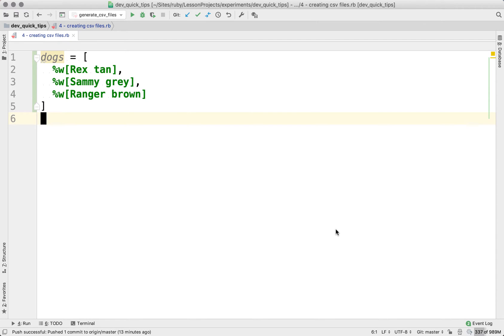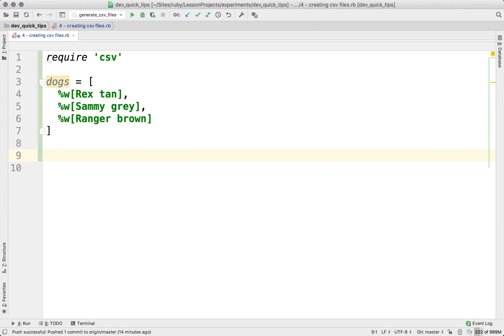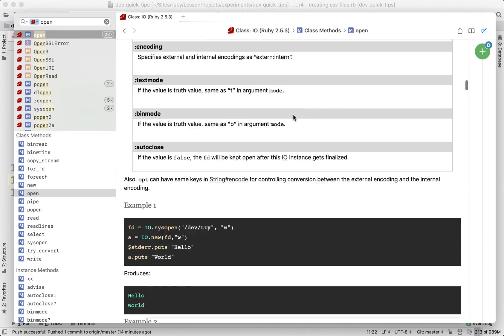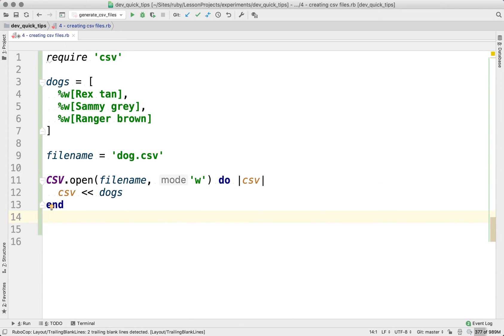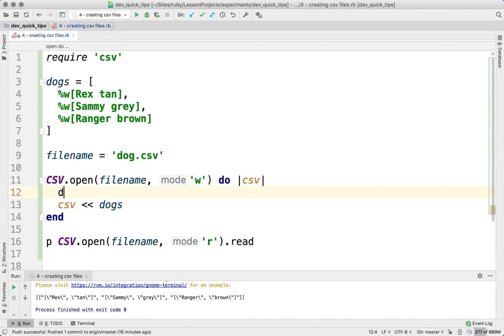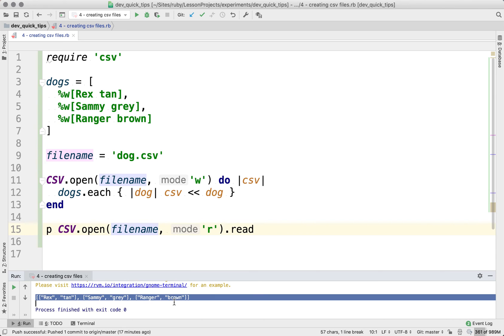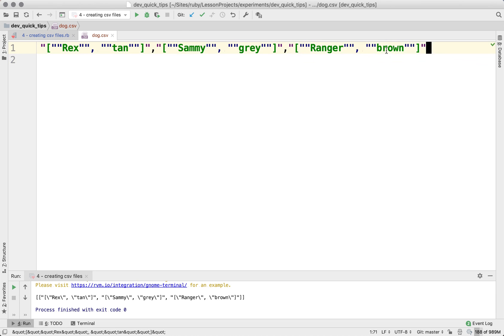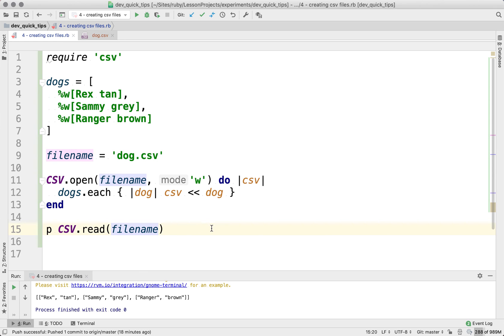Dev Quick Tips - Generating CSV files with Ruby